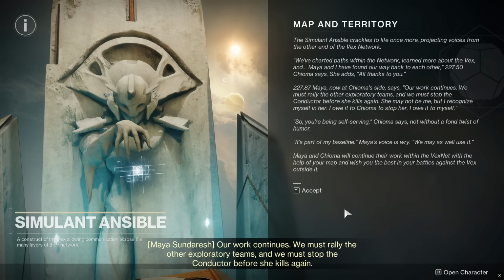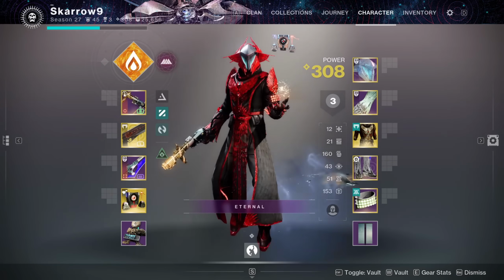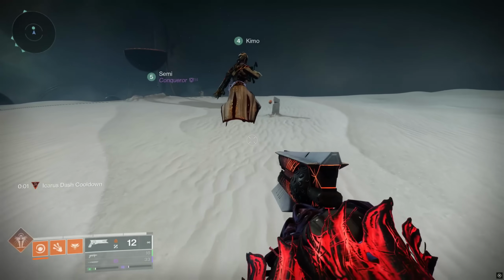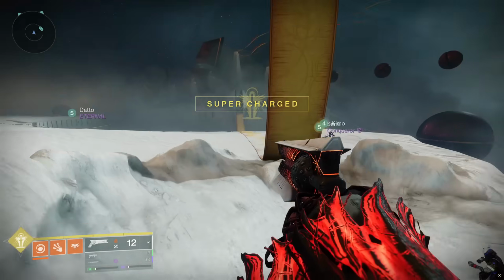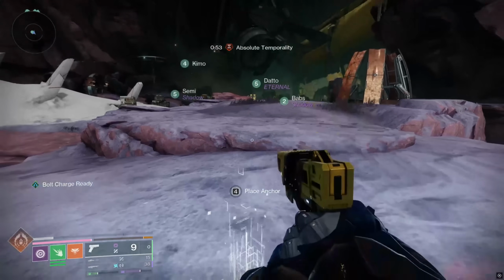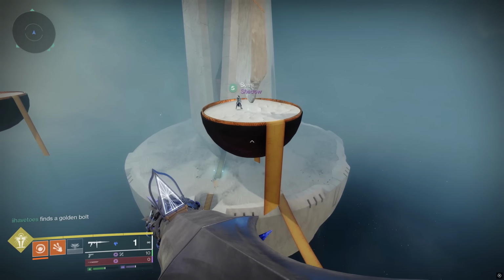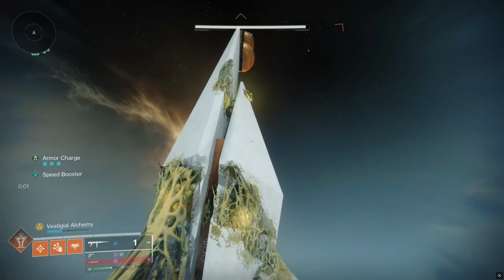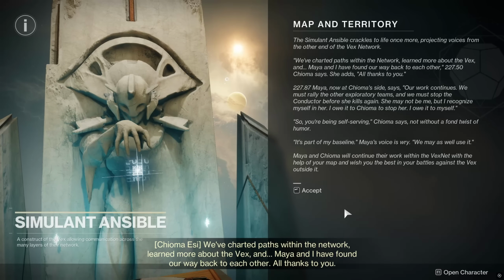ENVOY'S TOGS RAID SHADER FULL GUIDE!!!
►Huge thanks to Dresden for the background music! Check her out here:
beacons.ai/dres

0:00 Intro
0:47 Anchor 1
1:23 Anchor 2
1:46 Anchor 3
2:01 Anchor 4
2:26 Anchor 5
2:43 Anchor 6
3:02 Anchor 7
3:29 Anchor 8
3:52 Anchor 9
4:05 Anchor 10
4:37 Anchor 11
4:51 Anchor 12